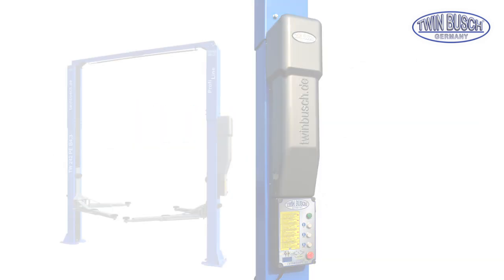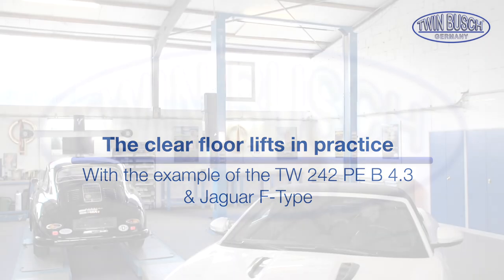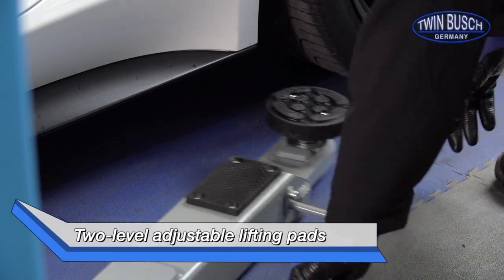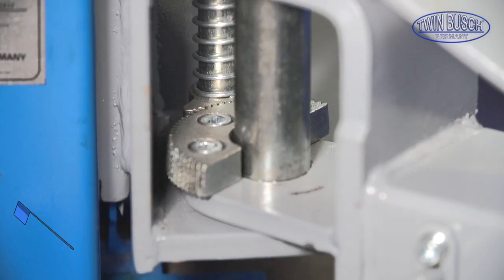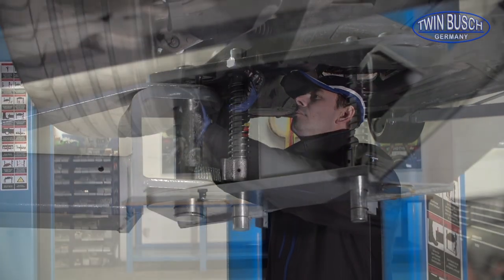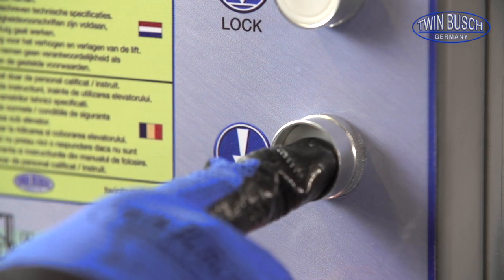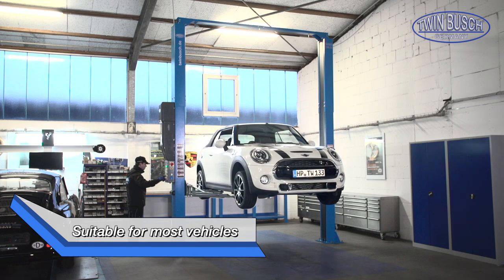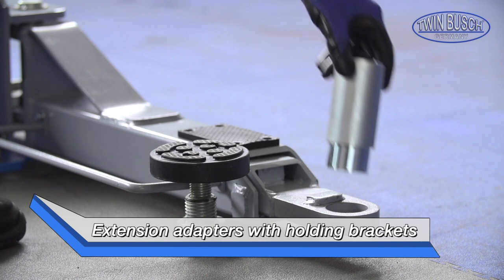TW 242 PE B4.3 &TW 236 PE B3.9 : Clear floor lifts from TWIN BUSCH®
In this video we show you the TW 242 PE B4.3 and 236 PE B3.9 clear floor lifts from TWIN BUSCH®

TWIN BUSCH GmbH
Amperestr.1
D−64625 Bensheim